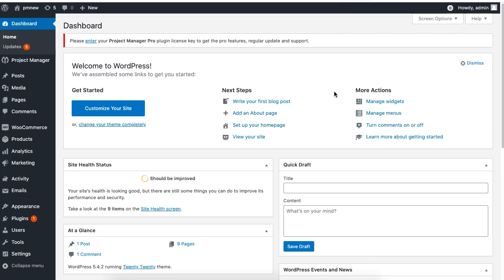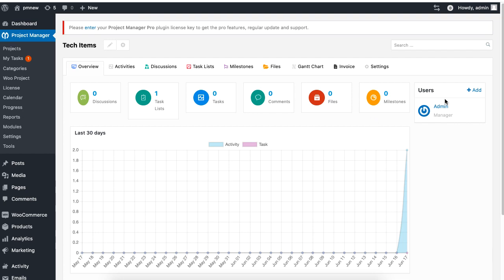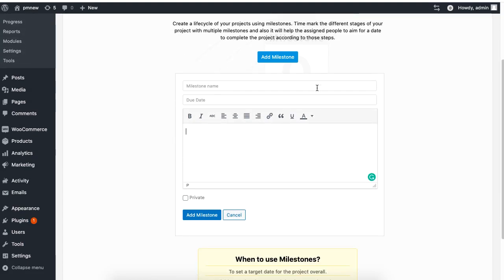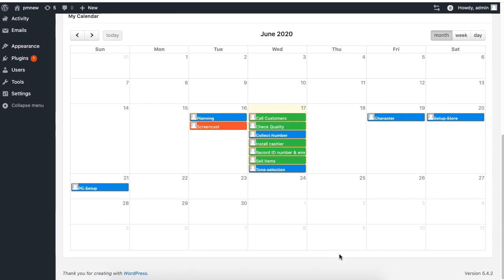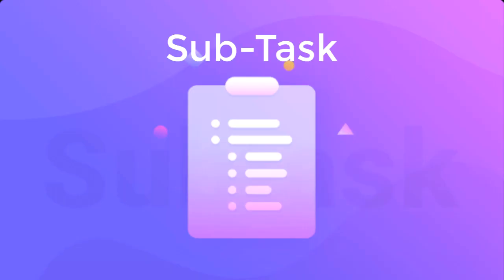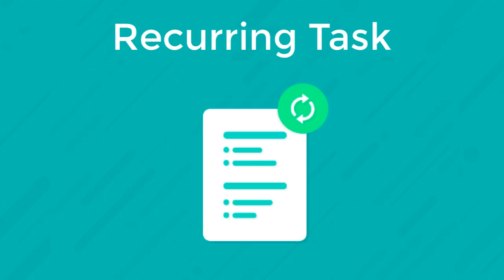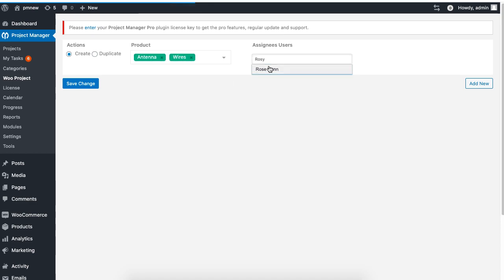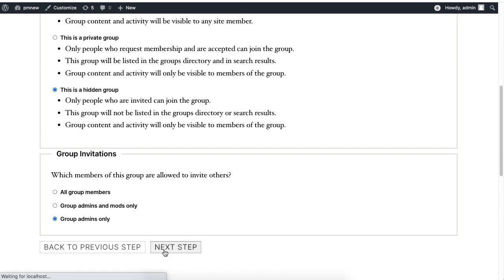A Guide To WordPress Project Manager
Here is a quick overview of how you can use WP Project Manager to manage your team-projects and generate any types of reports that you need. Let’s check how to create a strong business status report with multiple sections to ensure your desired business growth.
Days are gone to prepare business reports separately.
Time Stamp:
How to Create a Project: 0:35
How to check Project Progress: 0:55
Setting Milestone and Managing File: 1:56
How to check and manage personal tasks: 2:21
Introducing Premium Modules: 2:59.
 Subtask: 3:36.
 Kanban Board : 3:55
 Recurring task : 4:26
 Gantt chart: 4:37.
 WooCommerce :4:51.
        Time tracker: 5:01
        Project Invoice: 5:10.
        BuddyPress Integration :5:34.